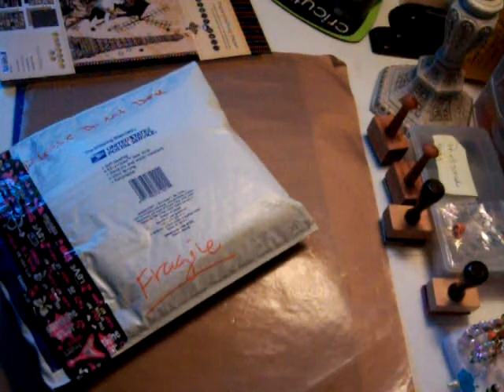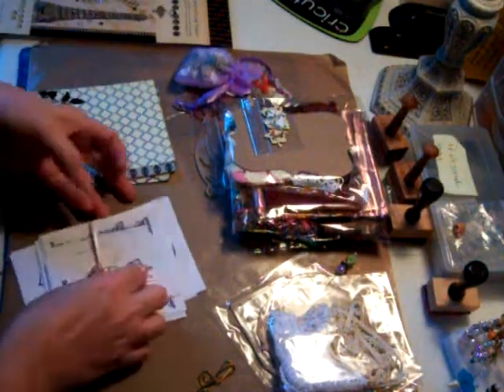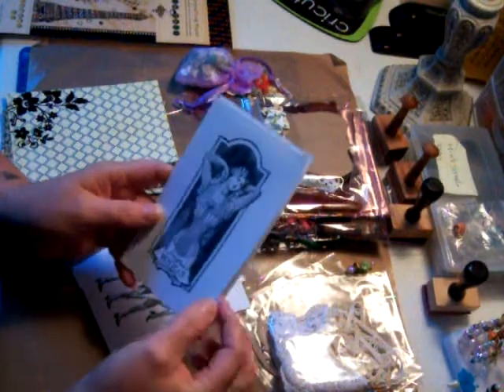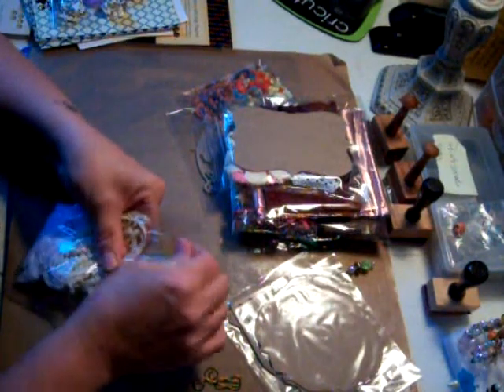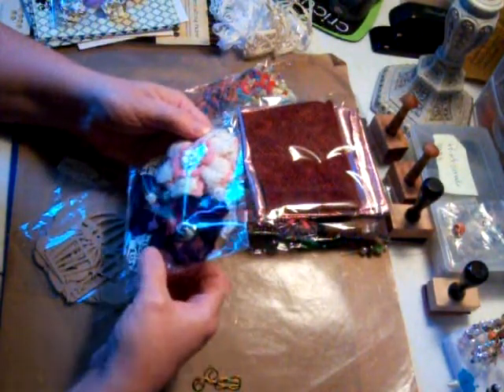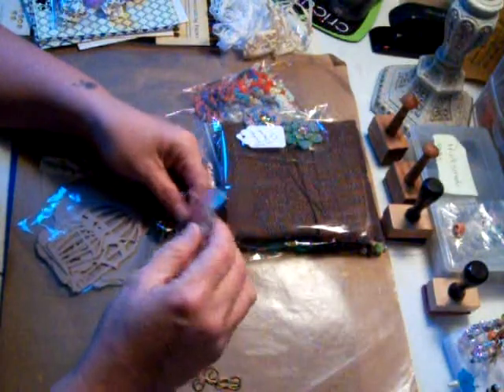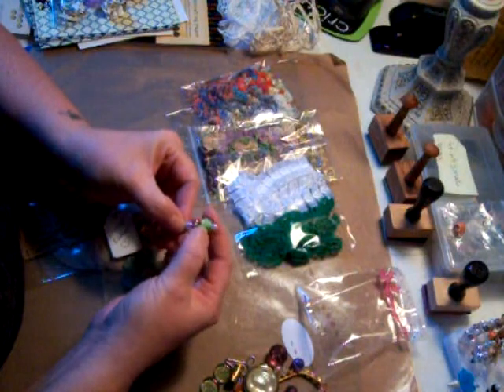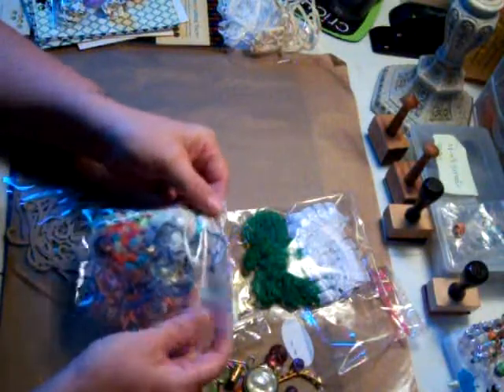SWAP with Juliana..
Iluvintagescraps